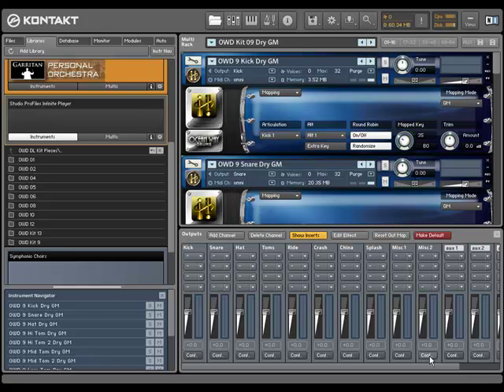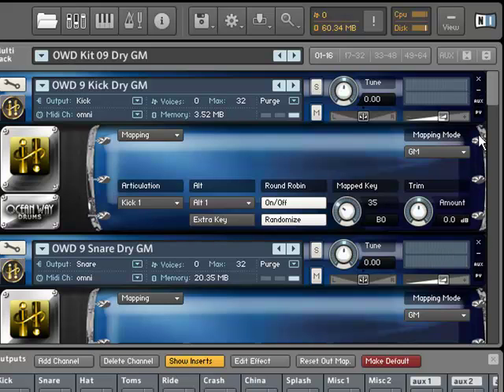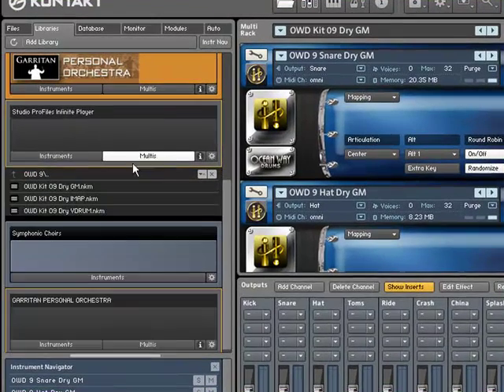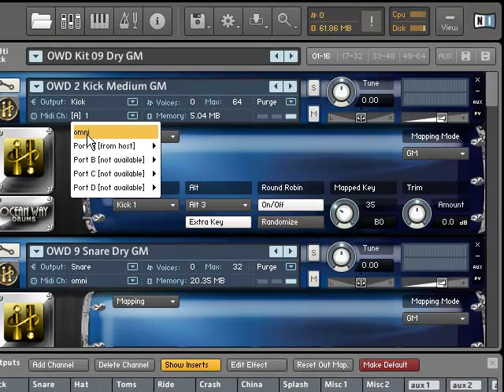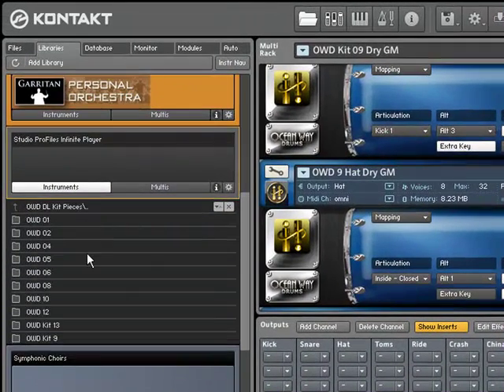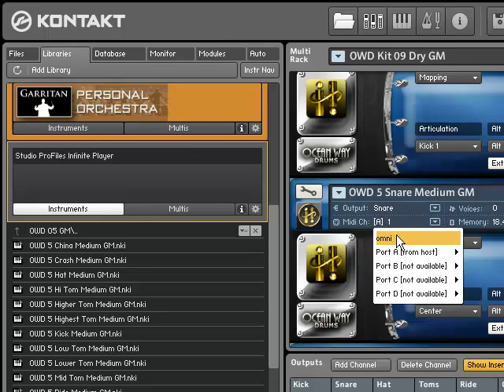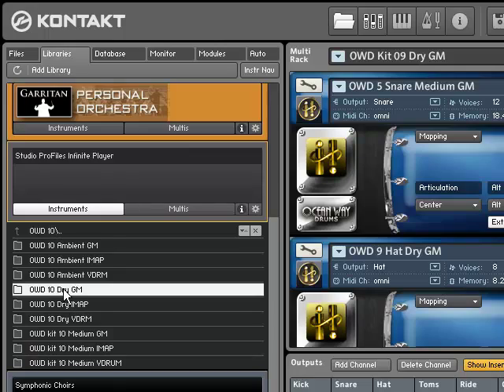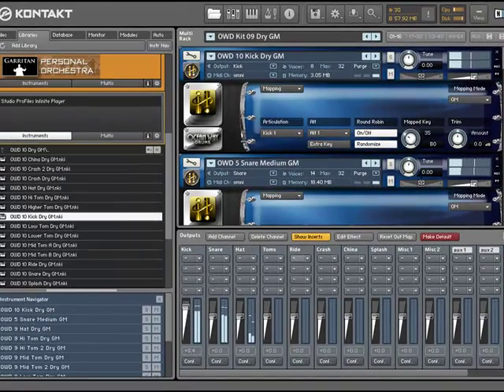Ocean Way Drums - Changing kit pieces in Kontakt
A short video to show you how to change/swap kit pieces from the kits in Ocean Way Drums